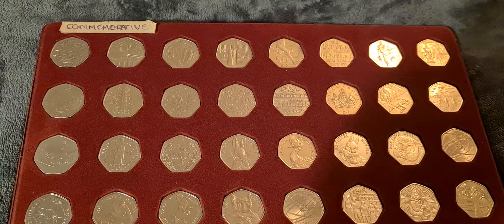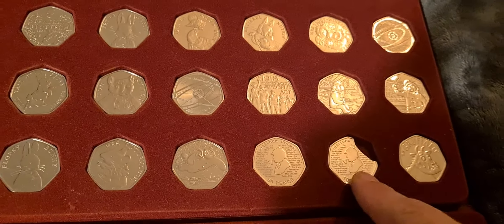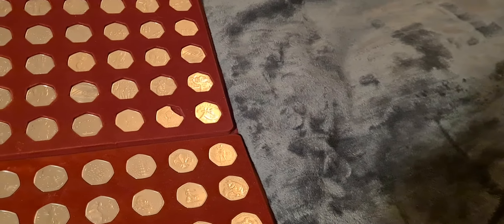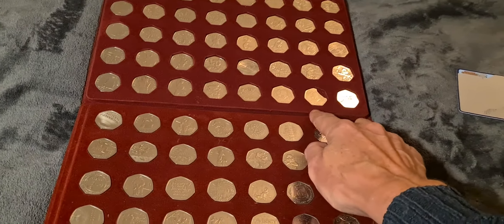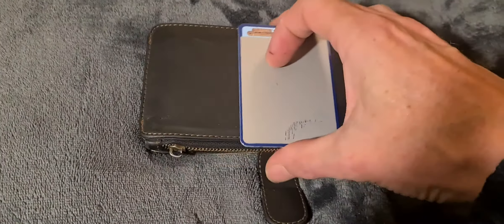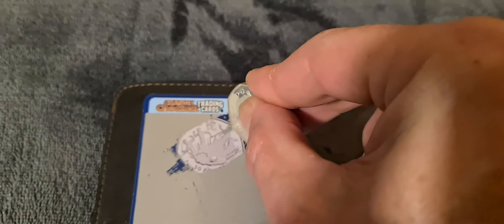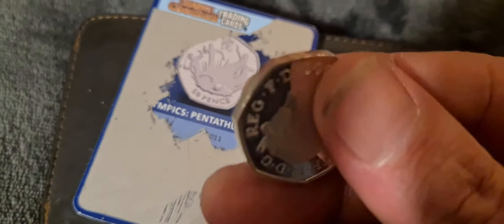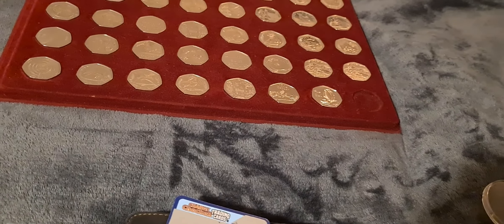Owl bunc 50p added to the date run!! 🏃‍♀️ Update on the 50p collection!!